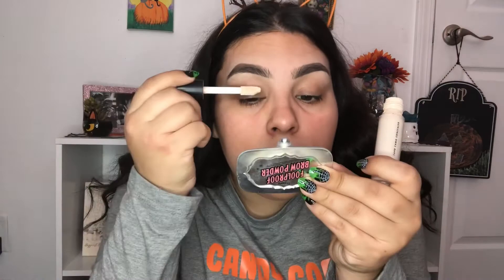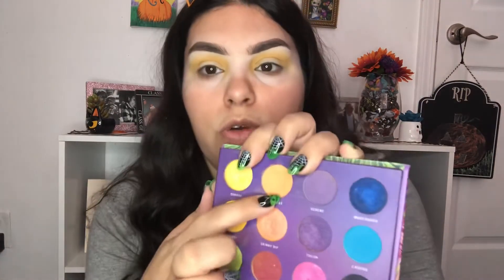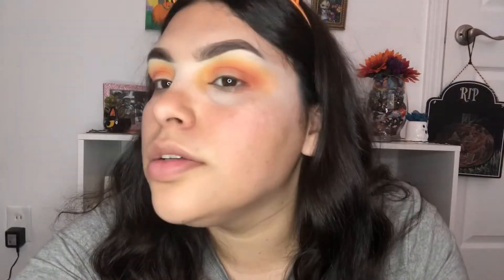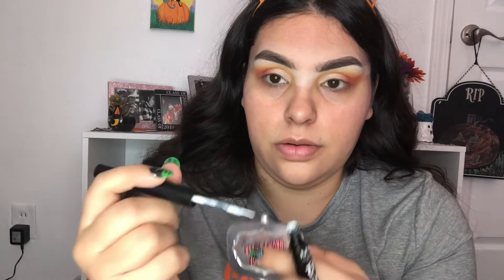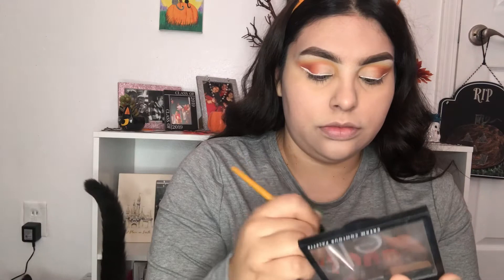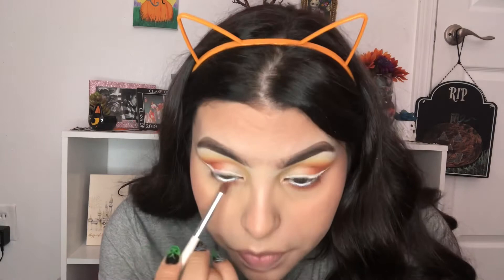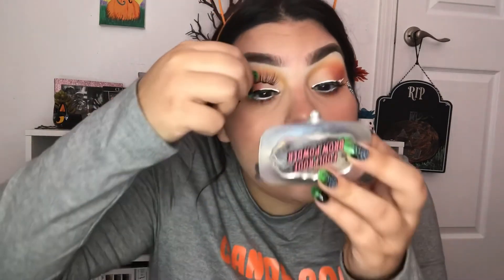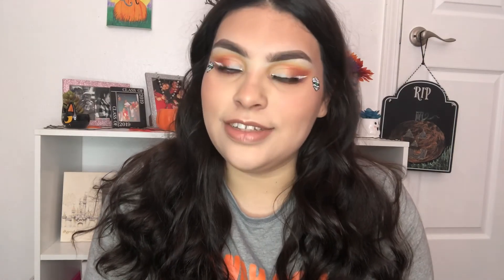Cute little Mummies makeup look